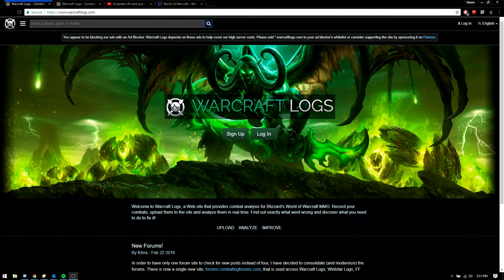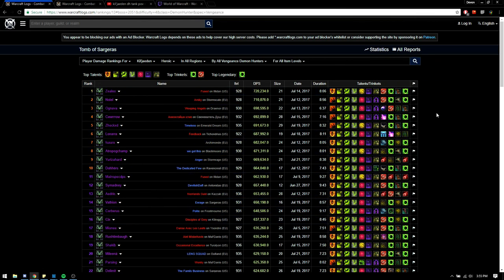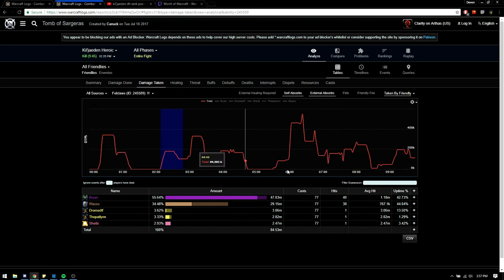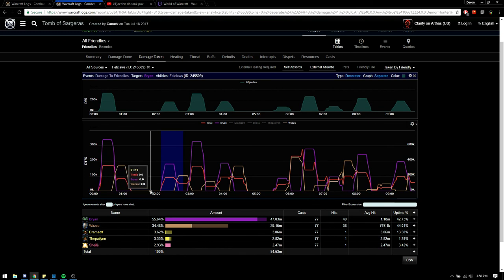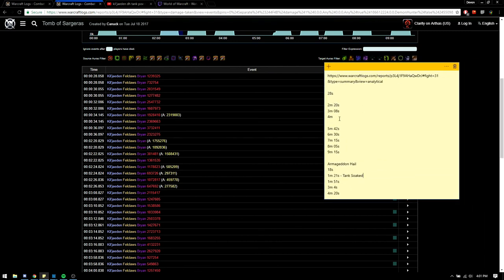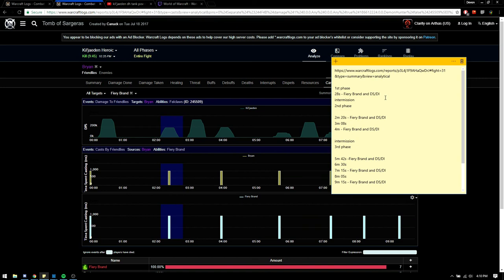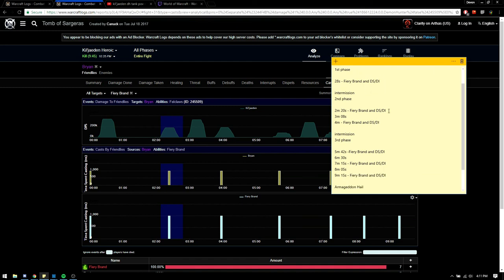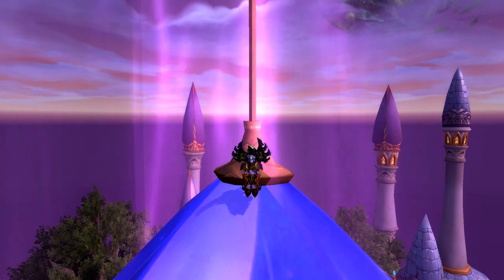HowToTank CD Rotation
This is a How to on making a CD rotation for a specific boss encounter. I used Kil'Jaeden for this as it is the current main boss you need something like this for. It is long, but a lot of info on how to go about making your own rotation and what a current one for Demon Hunter looks like.

How to find the right log 3:06
What to look for in the log 5:16
Finding the timing on the mechanic 10:12
Figuring out what cds to use 11:04
Putting the rotation together 19:03
About Externals 20:17
The Finished Product 24:37

My first KJ kill to see this in action

Links to other discords can be found in the Announcement channels of these discords.